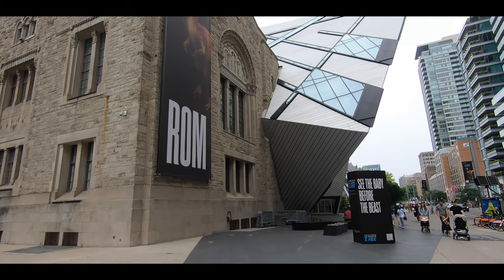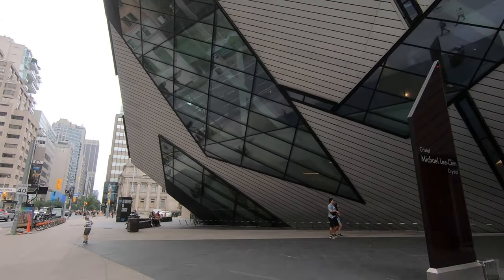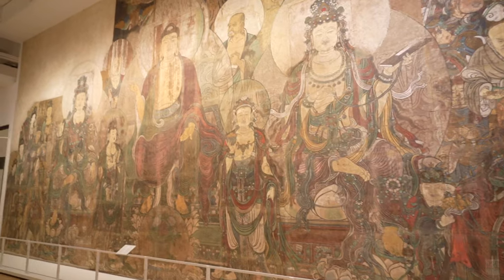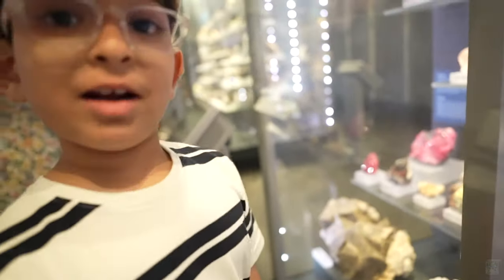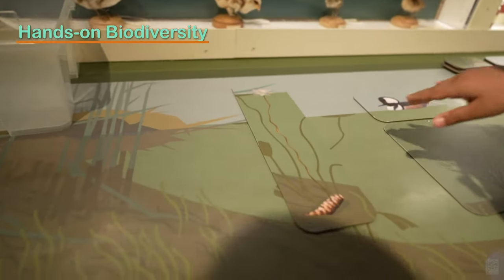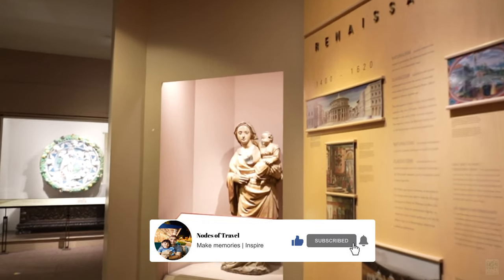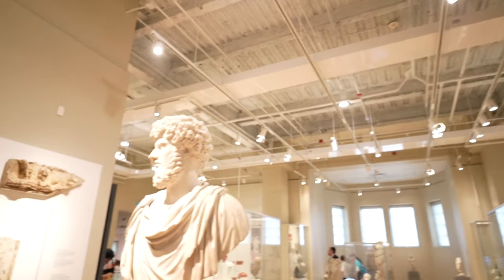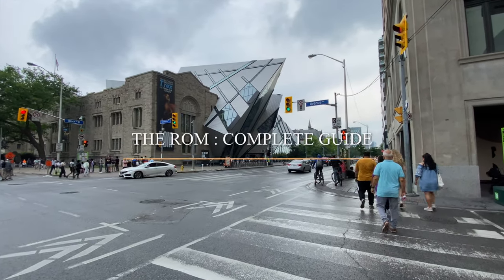Royal Ontario Museum in 2023-24 | Complete R.O.M. Tour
Recently we visited the Royal Ontario Museum.
In this video we have tried to create a complete guide to the ROM.
Hope you enjoy this virtual tour !

Timestamps :
0:00 Intro
1:12 Location
1:24 Parking
1:48 Ticket & Entry
2:25 Currelly Gallery
2:40 -- First Level --
2:46 First People's Exhibit
3:08 China/Korea Gallery
4:08 Coffee Bar
4:25 Druxy's Cafe at Basement
4:48 -- Second Level --
5:00 Earth's Treasure
5:28 Dawn of Life
5:43 Dinosaurs & Mammals
6:30 World of Birds
6:50 Hands-on Biodiversity
7:10 Bat Cave
7:45 Biodiversity: Life in Crisis
8:02 Toy Soldiers
8:22 -- Third Level --
8:30 Europe
8:48 Africa, America & Asia-Pacific
9:05 Middle East & South Asia
9:25 Ancient Egypt
10:11 Rome, Bronze Age, Greece, Byzantium
11:08 -- Fourth Level --
11:10 Roloff Beny Gallery & Patricia Harris Gallery
11:20 Conclusion
11:38 Outro